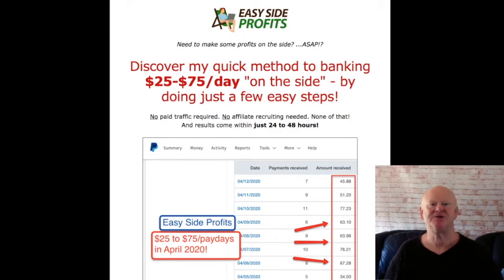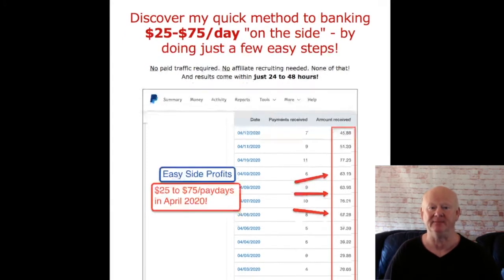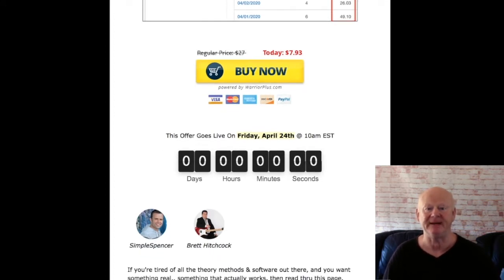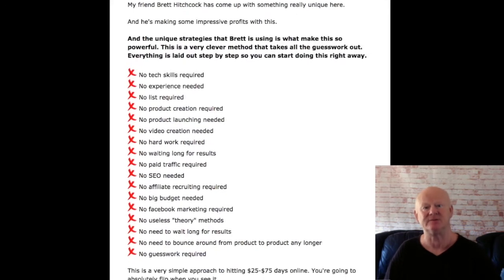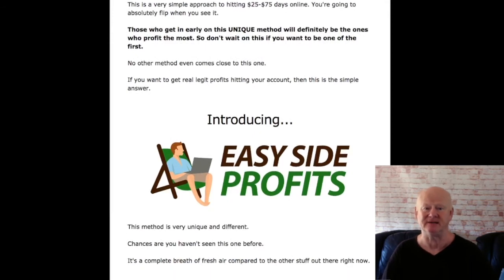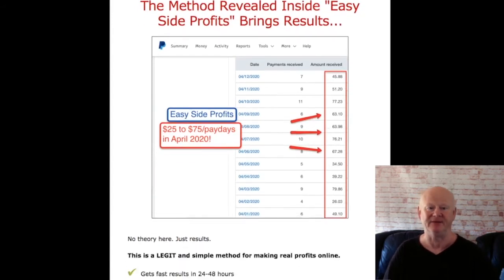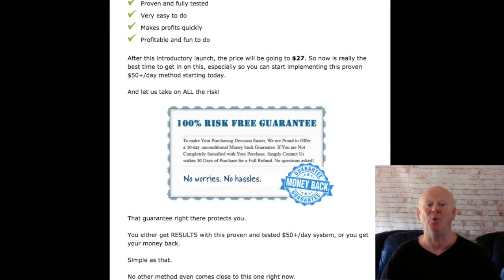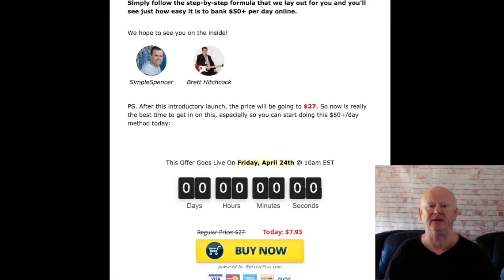Easy Side Profits Review With My Super Bonus Bundle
If you want to get your hands on an easy to use method that makes $50 to $100 per day this could well be for you.

If you are staying at home during these hard times it really is a great easy to implement method. It’s not going to make you rich but it doesn’t take long to set up and $50 plus per day soon adds up.

Click On The Link Above + Check Easy Side Profits Out Now & secure Your Bonuses

Translated titles:
Easy Side Profits Repaso con mi paquete de bono súper

Easy Side Profits Bewertung mit meinem Super Bonus Bundle

Easy Side Profits Examen avec mon super pack bonus

Easy Side Profits Revisão com meu pacote de bônus super

Easy Side Profits Recenze s mým super bonusovým balíčkem

Easy Side Profits Gennemgang med mit Super Bonus Bundle

Easy Side Profits Herziening met mijn Super Bonus-bundel

Easy Side Profits Κριτική με το πακέτο Super Bonus

Easy Side Profits Rivedi con il mio pacchetto Super Bonus

Easy Side Profits Granska med My Super Bonus Bundle